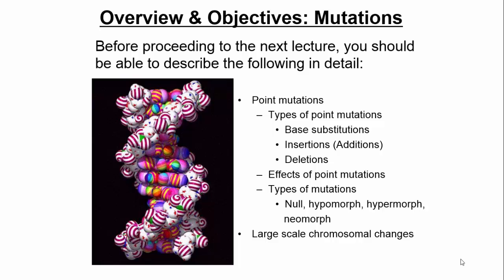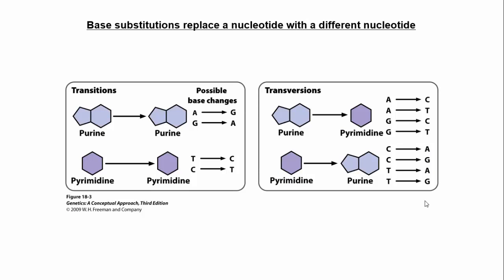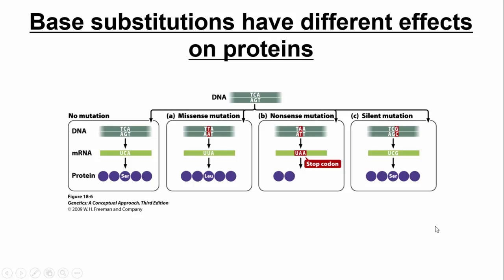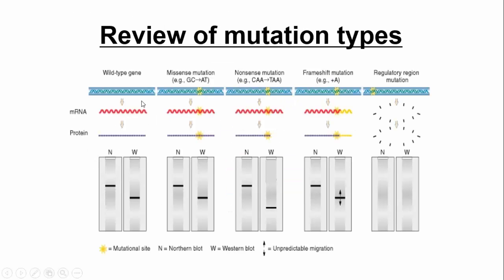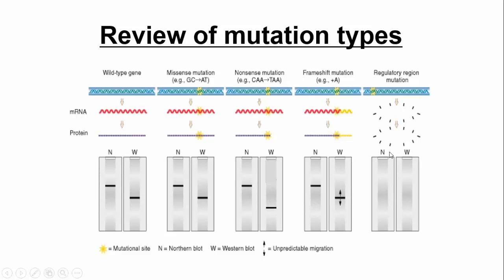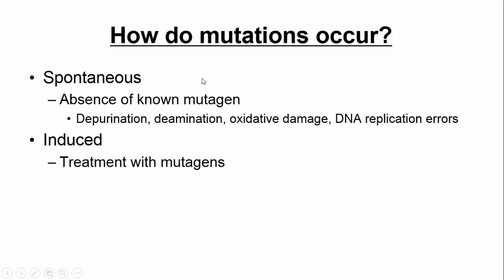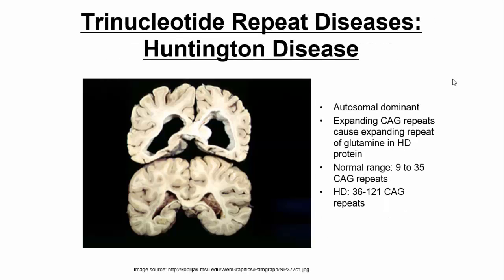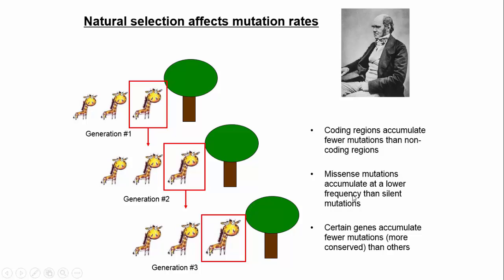Gene Mutations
Description